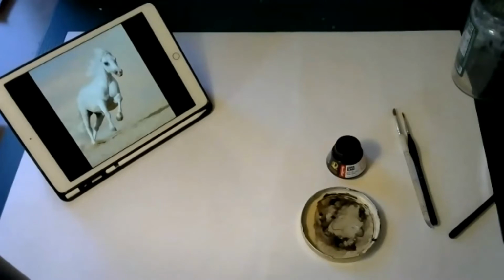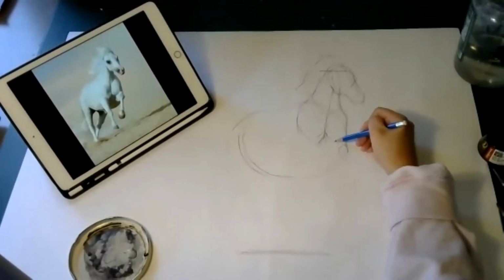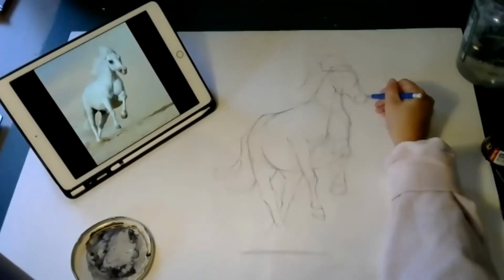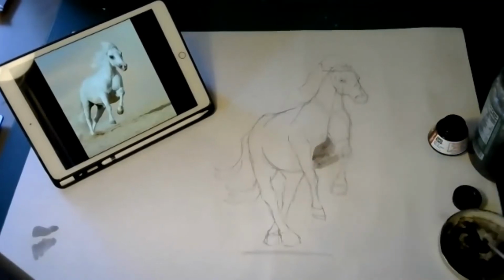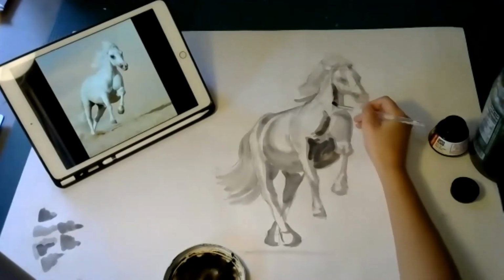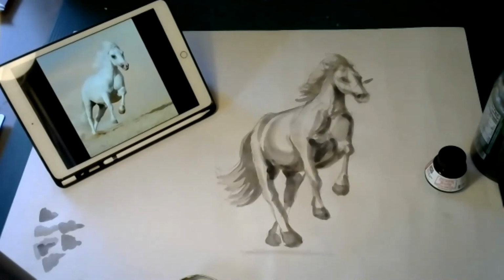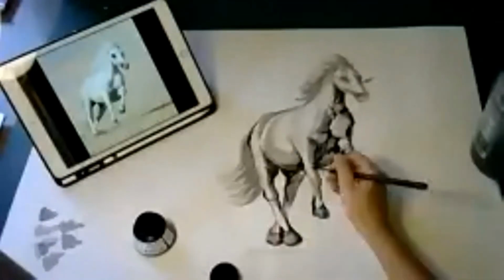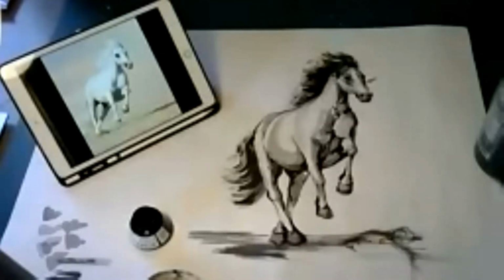Art Class, Spirited Horse, India Ink Drawing, Oct 25, 2021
India Ink Drawing by Junyi Bu